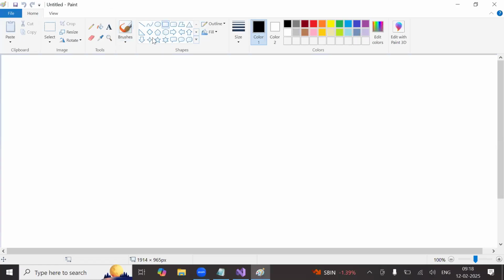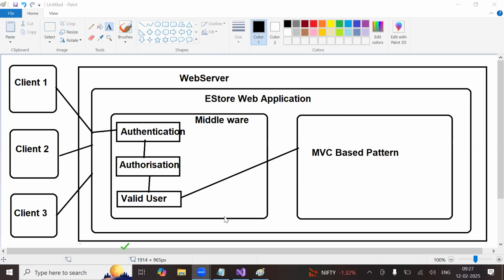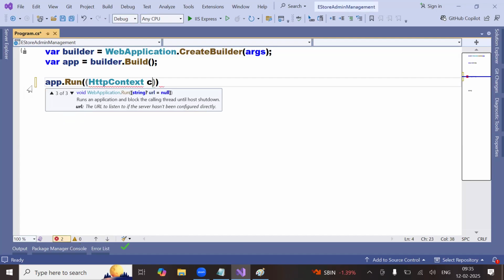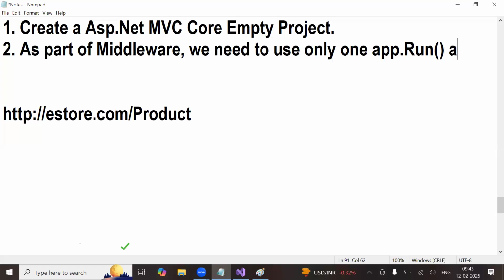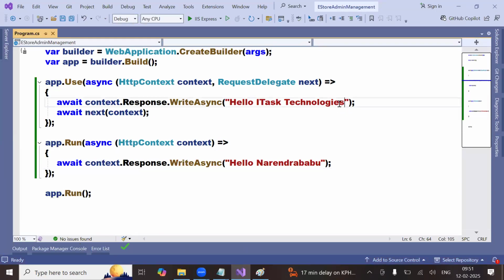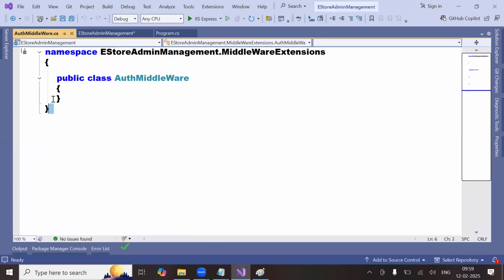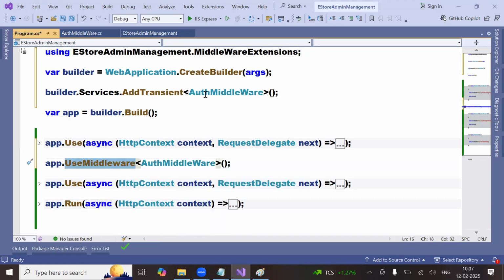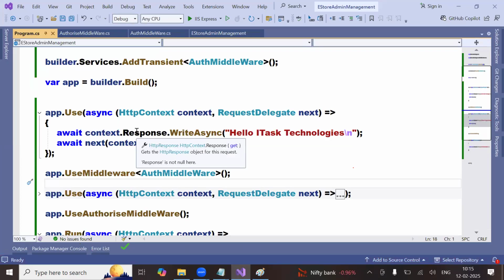Angular Using Asp.Net Core Microservices by Mr.Narendrababu - Session 5